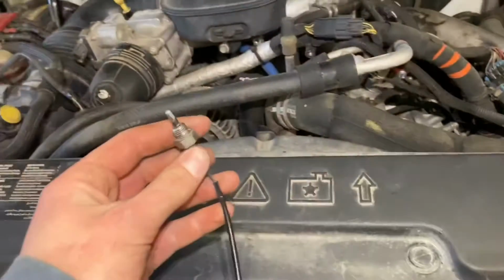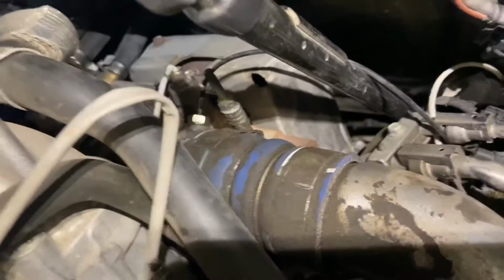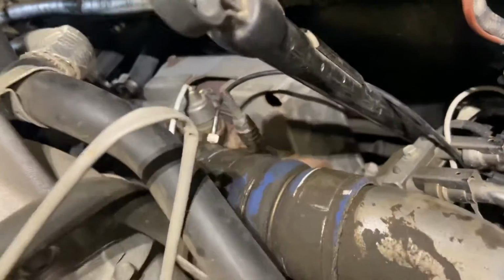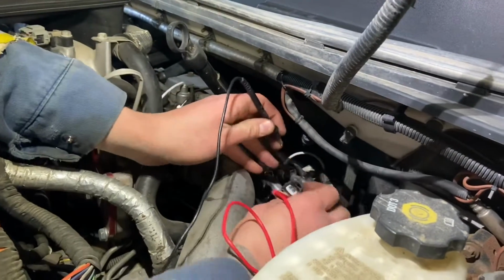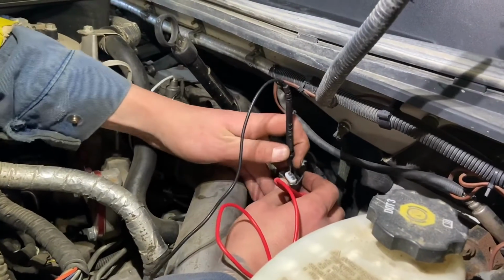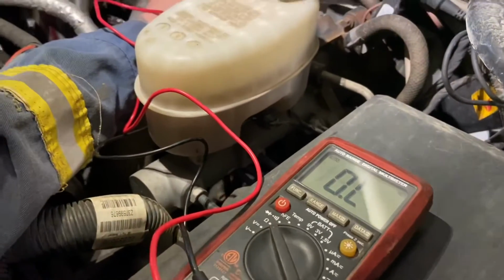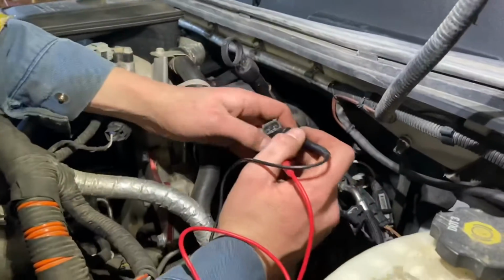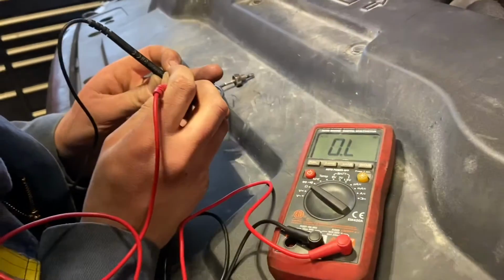P00EB 2013 LML Duramax SOLVED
Hey guys,

In this video I’ll go over a few things I did to diagnose and fix the code P00EB on a 2013 LML duramax. Intake air temp sensor 3 high voltage.  Hope this helps!

MY TOOLS
1/2" torque wrench
3/8" torque wrench
1/2" impact
3/8" impact
Drill and Driver